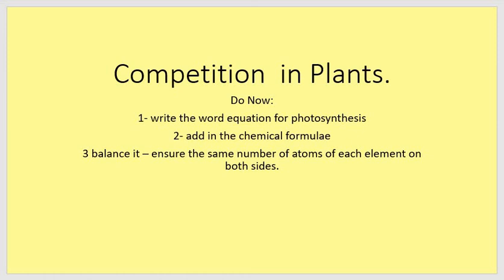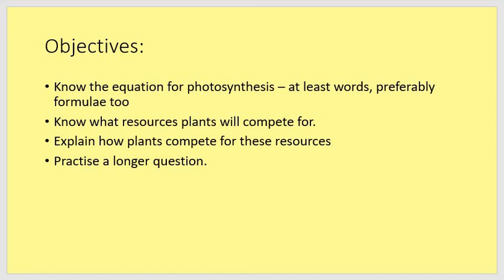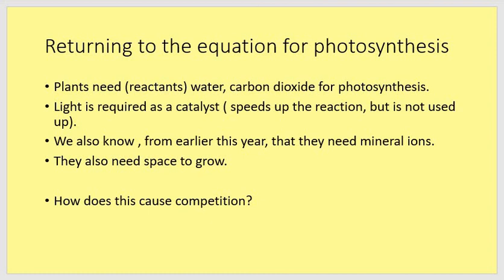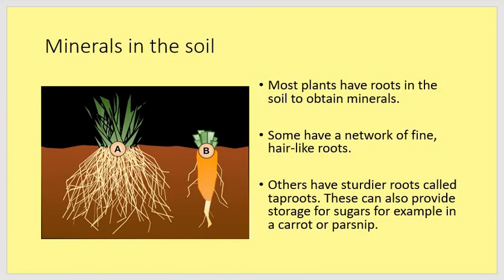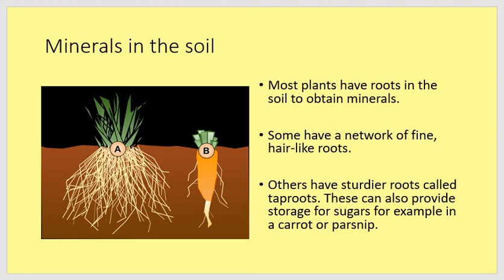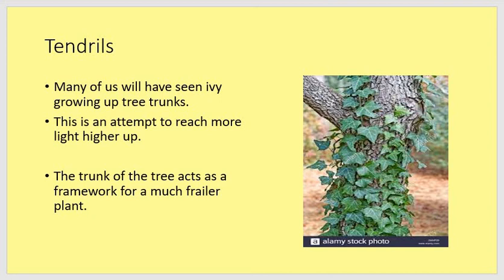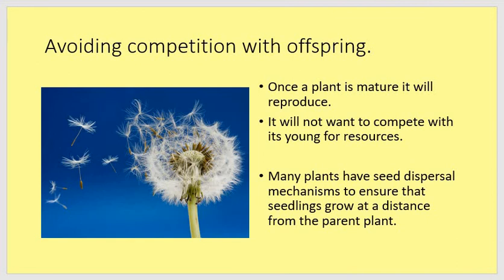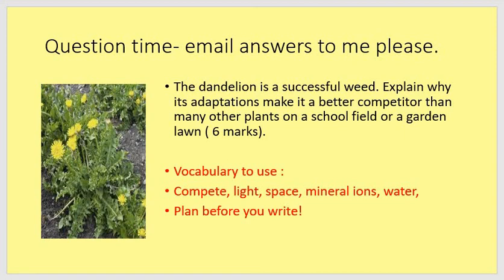Year 10 Competition in plants by Mrs Cowlin.